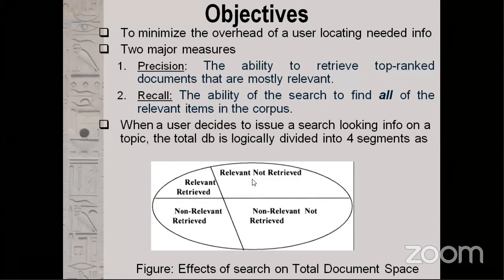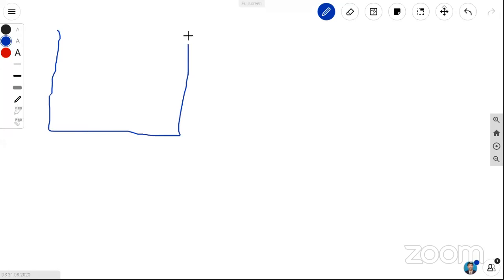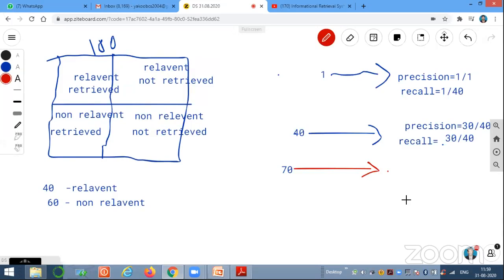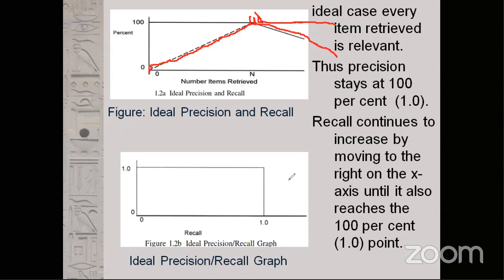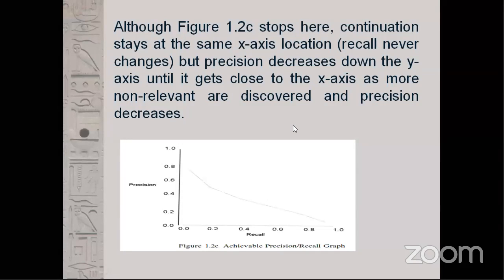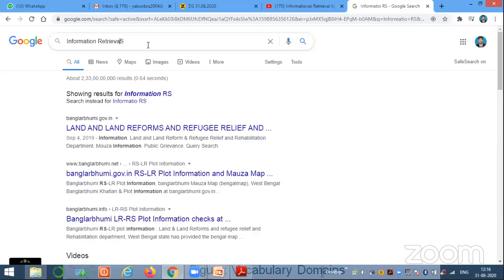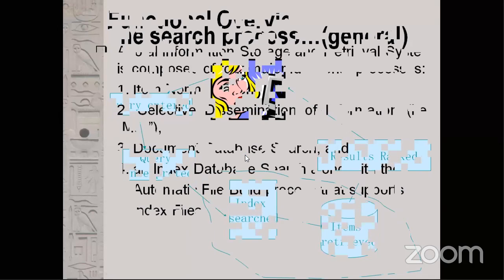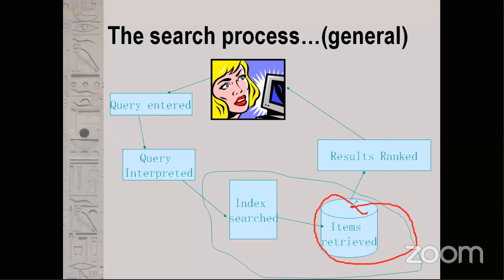Informational Retrieval System: 31.08.2020